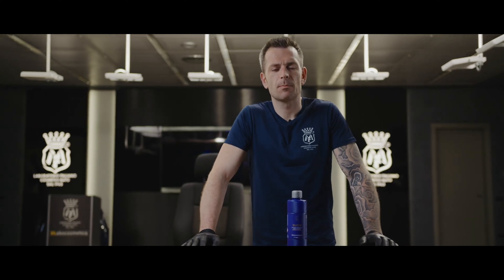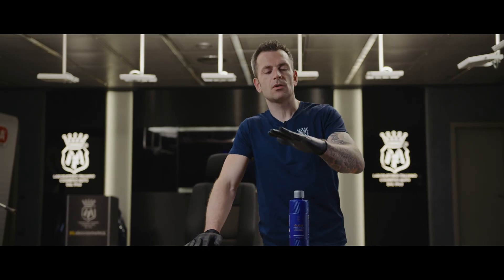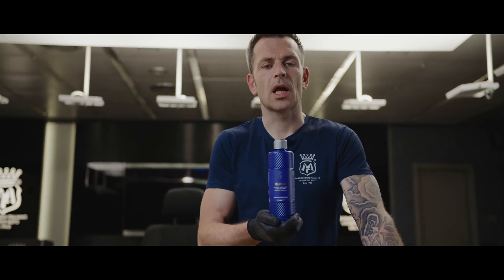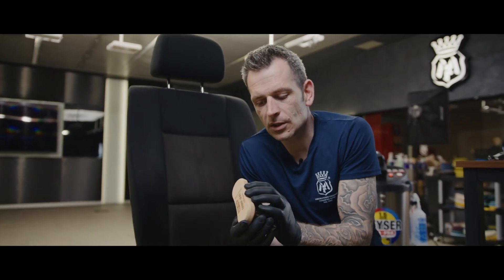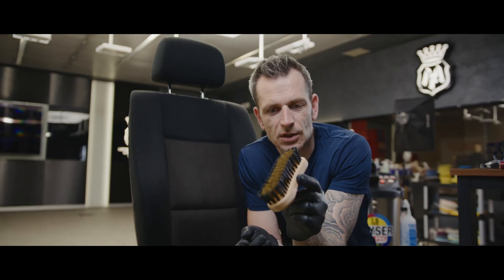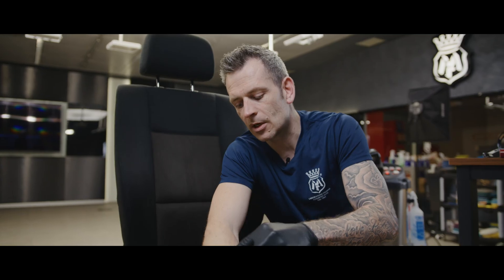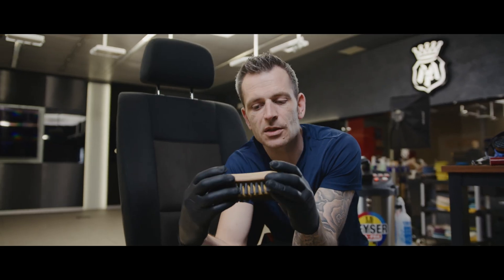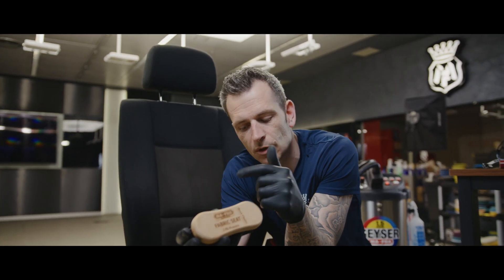The Detailers’ Secret: GLICO – The Acid pH Cleaner that Reveals and Removes Invisible Dirt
Discover GLICO, the first patented fabric cleaner with glycolic acid by Labocosmetica. Gentle yet powerful, GLICO is designed to eliminate mineral residues, mixed stains, and post-wash halos from seats and carpets, with a visible and impressive effect.

Technical Features of GLICO
Acid pH formula with glycolic acid: safe even on Alcantara®, plastics, and metals.
Patented system with Luminol effect: reveals invisible dirt to the naked eye.
Softens and enhances fiber color with the Fluffy Effect.
Can also be used as a final rinse step to eliminate alkaline residues.

Stand Alone (maintenance)
Dilute 1:10, spray, brush, let it act for 2–3 minutes, wipe with a microfiber cloth and vacuum.
Combo with DÙCTILE (heavy dirt)
Dilute GLICO 1:5, apply as above. Without rinsing, spray DÙCTILE 1:10, brush, then rinse or wipe with a damp cloth.

Why Choose GLICO?
GLICO is the only acid pH fabric cleaner with a patented Luminol system. It reveals hidden stains before and after washing, ensuring flawless results without surprises. It’s part of the 2pH Interiors cycle by Labocosmetica along with DÙCTILE, cutting work time in half and achieving truly impeccable interiors.

GLICO: A Technical Ally for Professional Detailers
GLICO is not just a cleaner, but a precision tool designed for the professional detailer. Formulated with glycolic acid, it stands out for its ability to deeply penetrate textile fibers, effectively and safely eliminating inorganic contamination. It’s crafted for high-standard environments where every surface matters and every detail counts.

Performance Chemistry: Glycolic Acid for Deep Penetration
At the core of GLICO’s formula is glycolic acid, known for its decalcifying and fiber-penetrating properties. This acid targets cement-like particles formed by dust and moisture, dissolving them and restoring the fabric’s breathability and softness. The result is not just cleanliness, but real fiber regeneration.

Luminol Effect: When Chemistry Becomes Visible
One of the most appreciated innovations by detailers is GLICO’s visual reaction, known as the "Luminol effect." When in contact with inorganic contamination, it turns white, clearly highlighting the target area. This visual aid optimizes work time, minimizes unnecessary product use, and simplifies deep cleaning.

Smart Interaction with Modern Technical Fabrics
Modern car seats, especially in premium vehicles, are made with tightly woven fabrics and technology that protects the underlying foam. These fabrics—similar to those in aircraft and high-speed trains—require delicate yet effective care. GLICO is engineered to clean these materials safely without altering their structure.

The Brass Brush: Ideal Tool in the Dust Finder System
GLICO pairs perfectly with Labo Cosmetica’s brass brush, designed to mechanically remove trapped dust from dense weaves without damaging the surface. Often underestimated, this tool enhances the chemical action of the cleaner for complete residue removal and a superior visual finish.

Two-pH System: Acid-Alkaline Synergy
GLICO is the first step in an advanced two-pH cleaning system. The follow-up product, Ductile, is an alkaline cleaner formulated to penetrate deeply after GLICO’s acidic action. This approach ensures a balanced clean where each step prepares the surface for the next, maximizing product efficiency and material safety.

Conclusion: A Turning Point in Professional Detailing
GLICO is more than a product—it’s a technical revolution in the world of professional detailing. Designed for those working to high standards and seeking advanced solutions, GLICO allows the identification, neutralization, and removal of inorganic contamination quickly, safely, and visibly. It’s an essential tool for any operator aiming for flawless results, efficient work processes, and total customer satisfaction.

Follow Labocosmetica to discover all the innovations in the world of professional detailing: